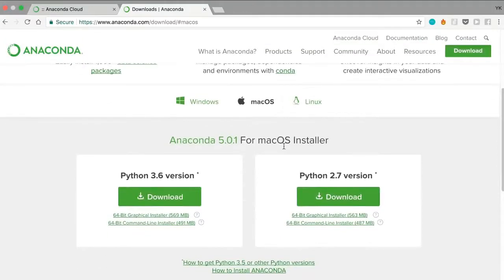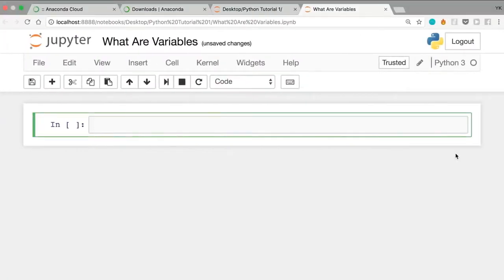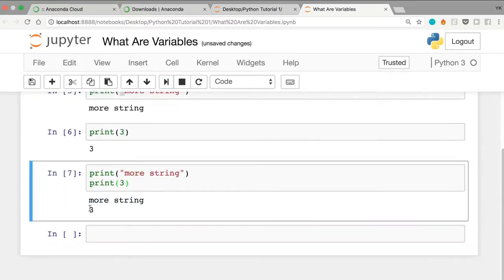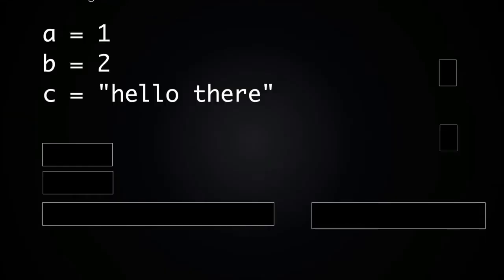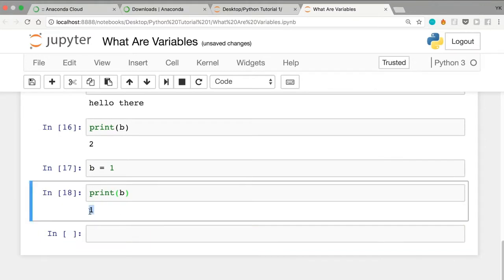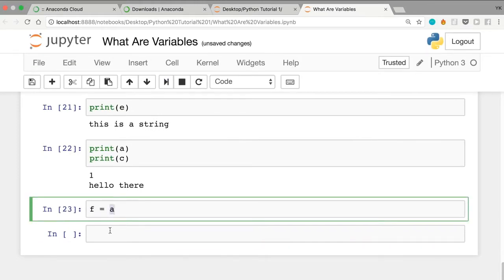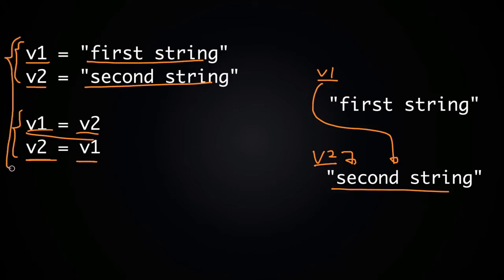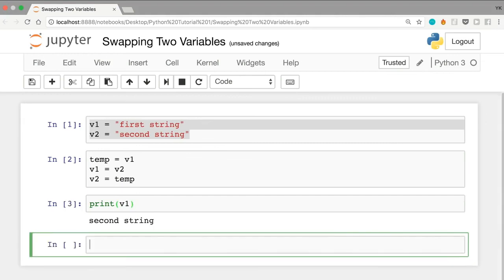Langage Python pour débutant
درس پيتون